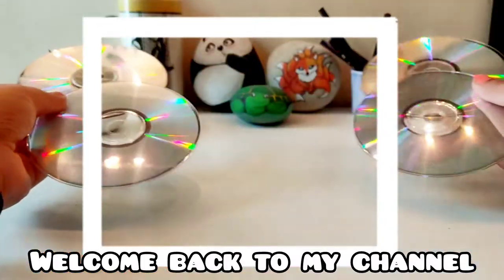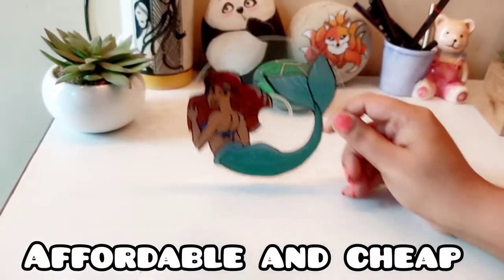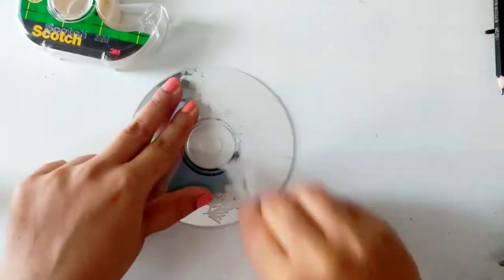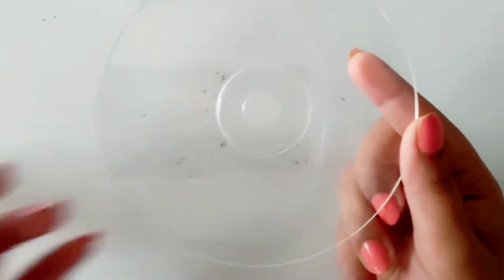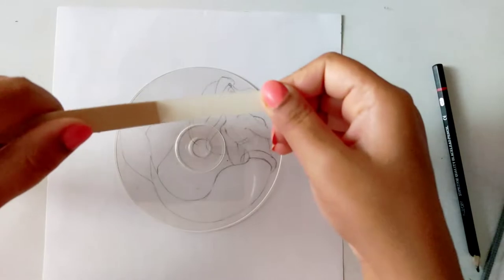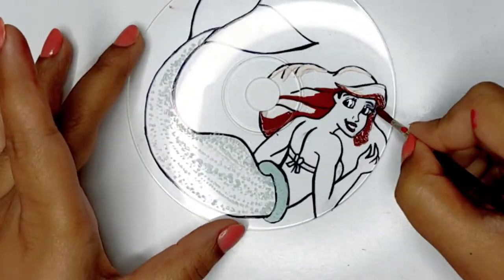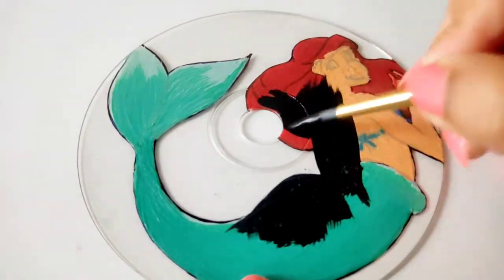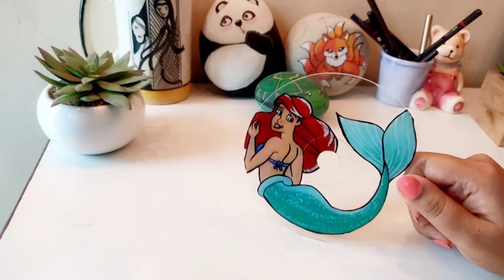I tried Glass painting on CD | Will it work?😱 Glass painting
Hii ,
I tried to make glass painting on CD, this is my first time to try this kind of artwork and its also felt like a challenge but it was fun to do.
glass painting🎨